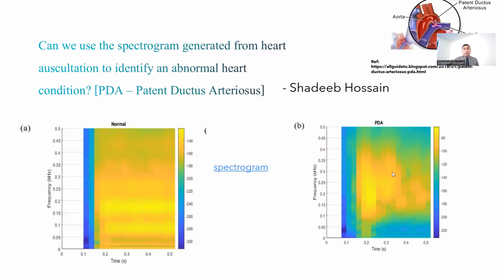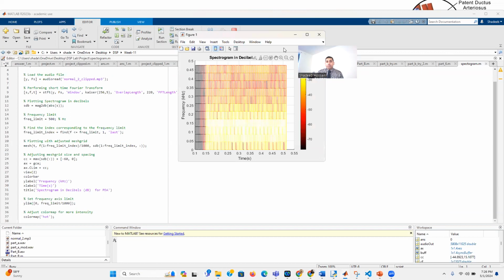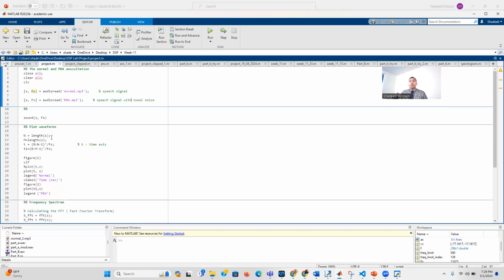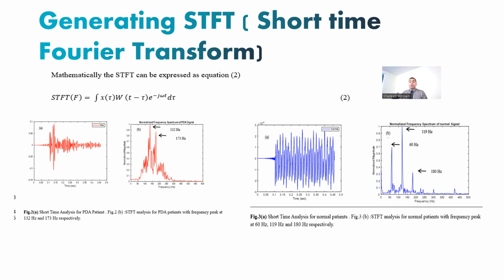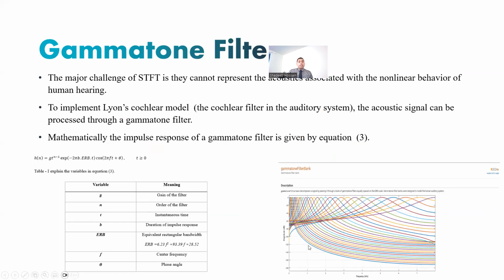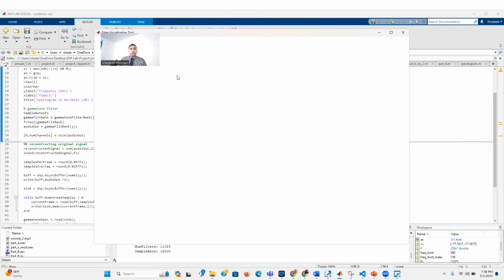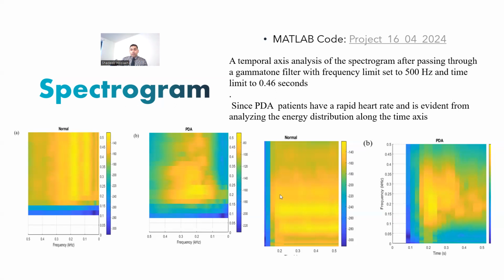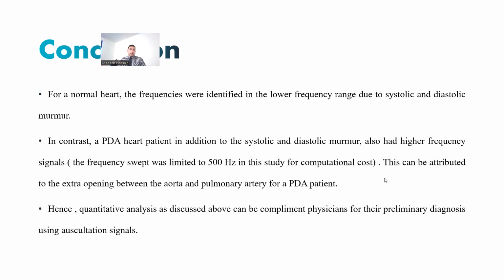How quantitative measure of the heart sound can help us identify abnormal heart conditions?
This project focuses on analyzing the heart sound (auscultation) usually used by physicians to identify cases of abnormal heart condition.

The heart auscultation compared in this video focuses primarily on Patent ductus arteriosus (PDA) patients and compares them to a healthy person.

Spectrogram is a quantitative measure that represents  the spectrum of frequencies of a signal as it varies with time. The spectrogram of a PDA patient is compared to a healthy individual for quantitative preliminary diagnostic purposes,